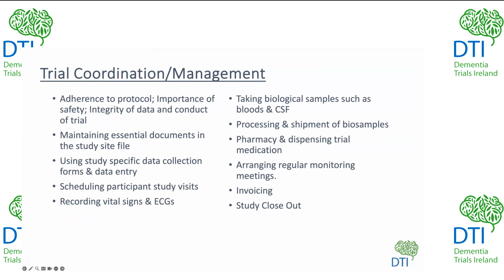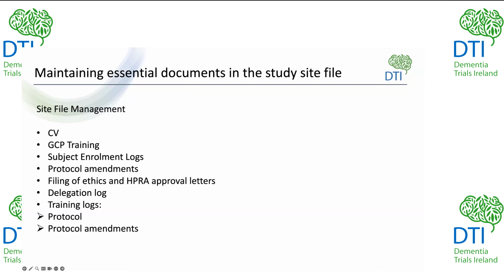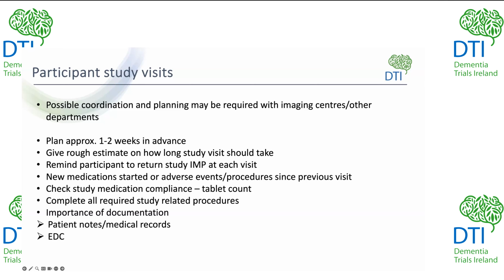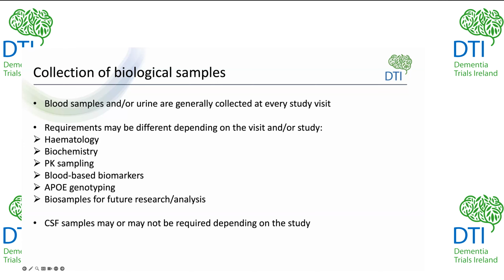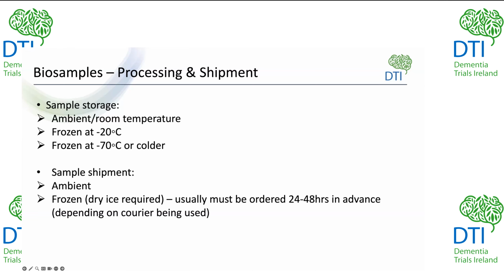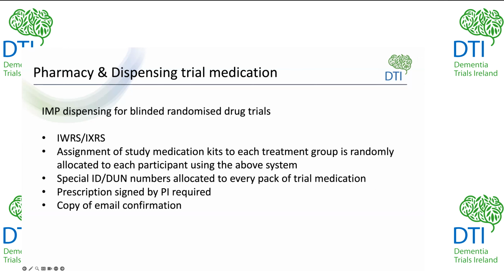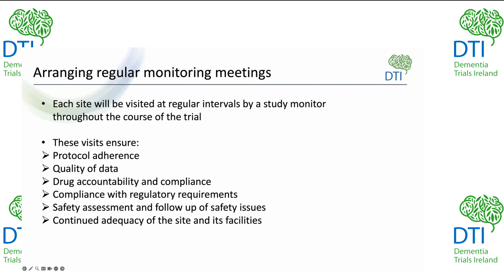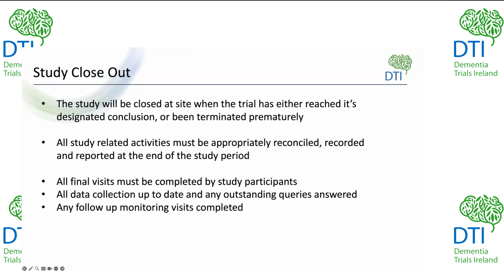Ruth Ennis - Trial Coordination / Management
Ruth Ennis, Dementia Research Manager, Cognitive Clinical Trials Unit, Tallaght University Hospital

Dementia Trials Ireland & HRB-TMRN: A Guide to Delivering Dementia Trials in Ireland - Overcoming the Challenges and Pitfalls from Feasibility through to Delivery